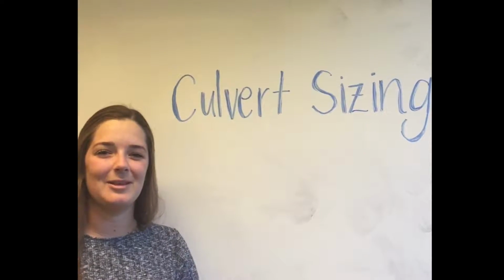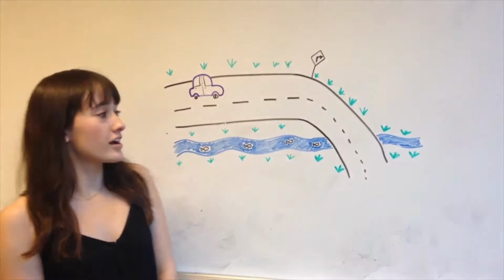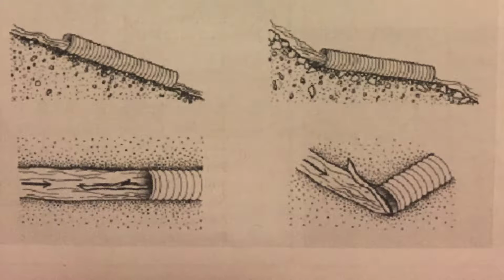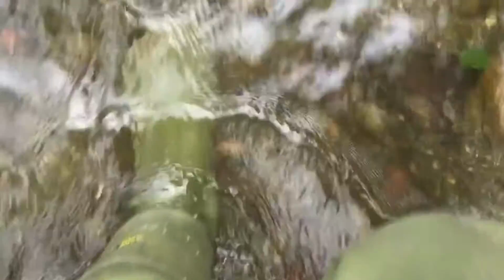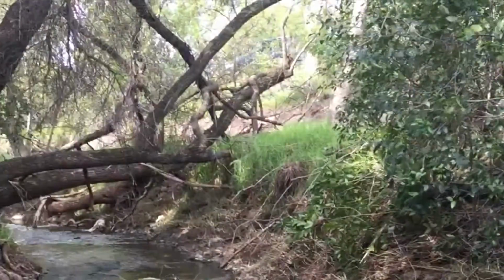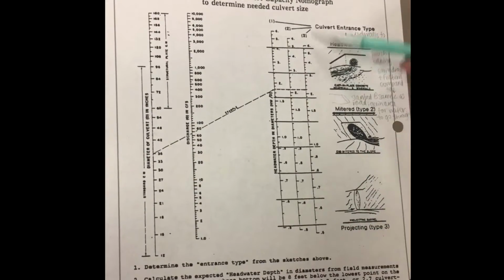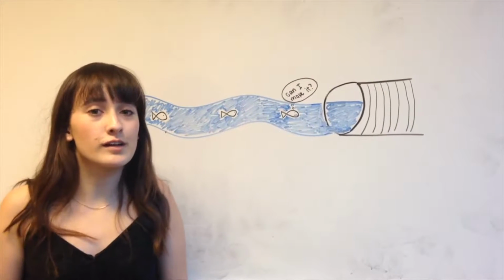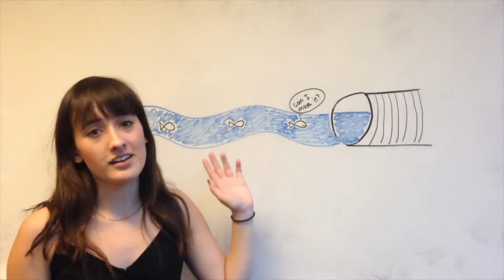NR 320 Video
This video reviews the importance of culverts and how to size one to fit a watercourse.